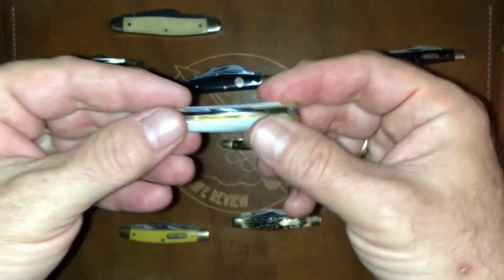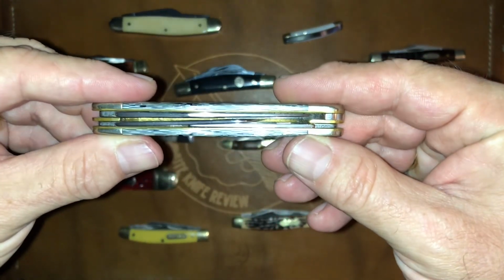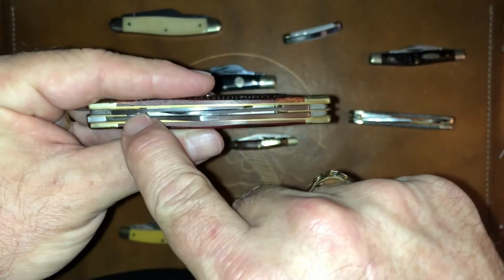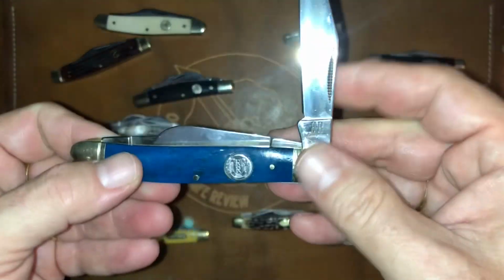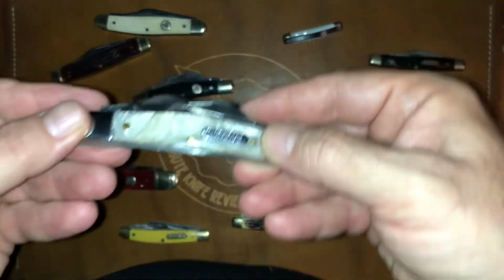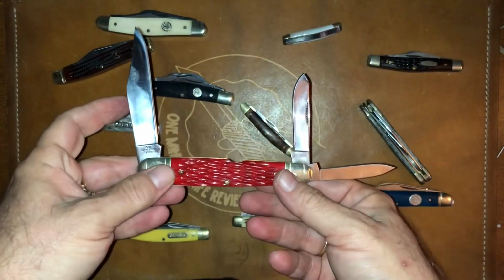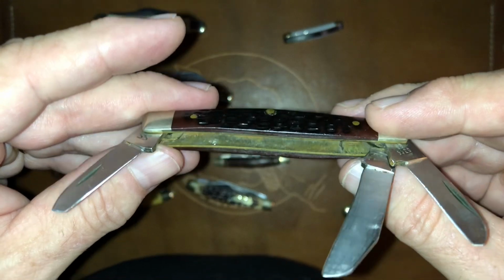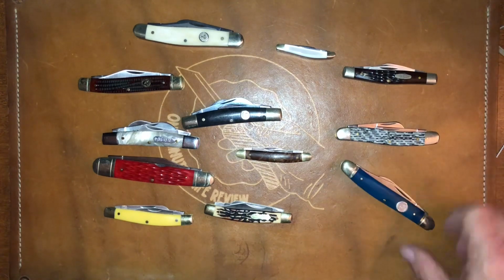Blade Rub!? An OMKR discussion video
Here we have a discussion on a problem traditional knife lovers know well; Blade Rub!   I personally feel it is largely due to poor manufacturing and design usually, although some can be caused by the very nature of thumb nicks… and it’s a chance to show off some Traditional knife patterns in my collection! Enjoy? Like! Sub!